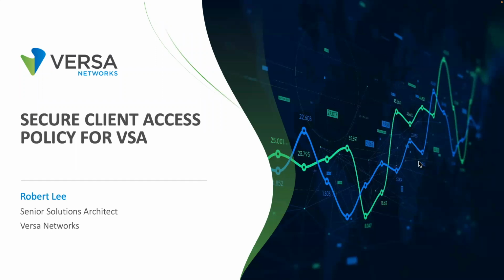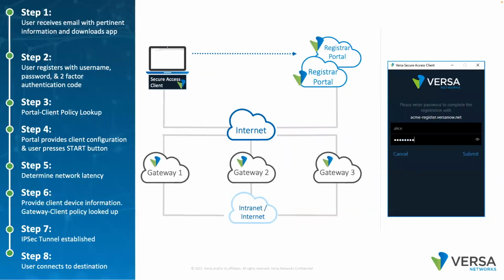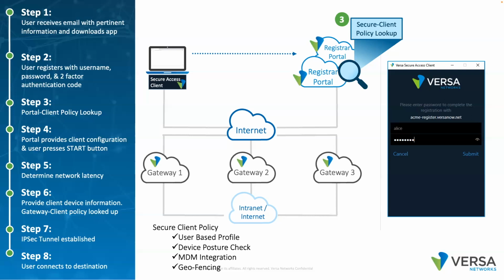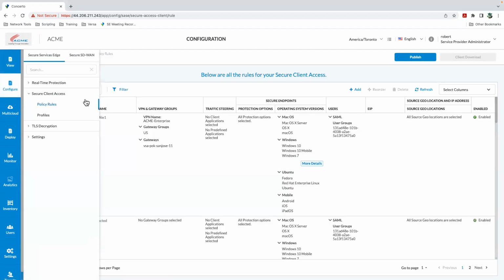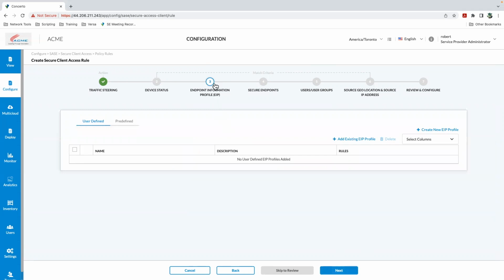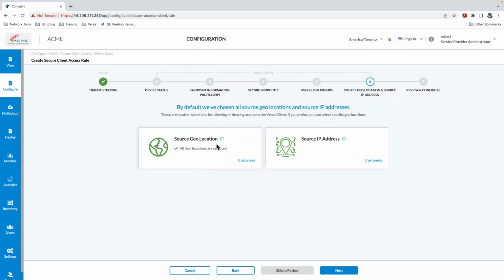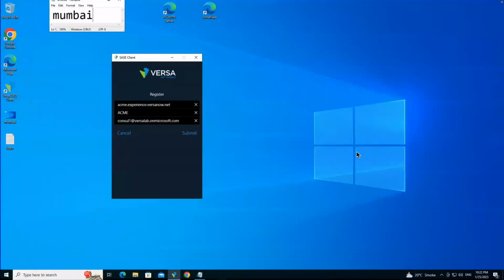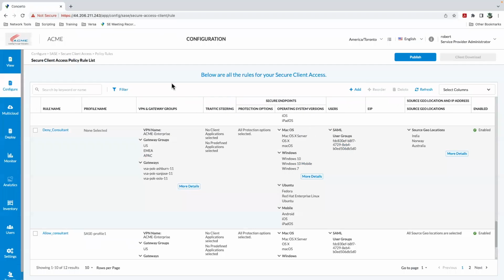Creating a Versa Secure Private Access Policy